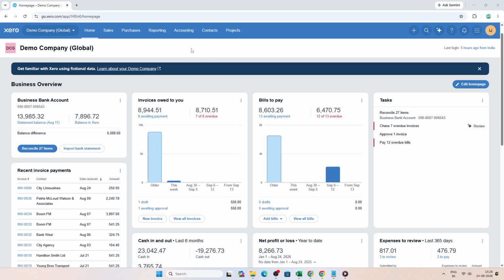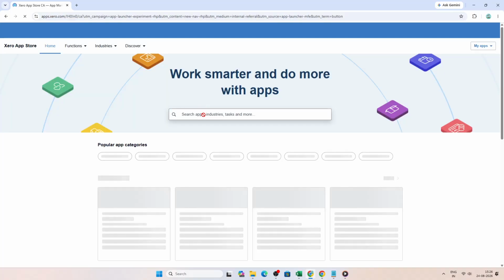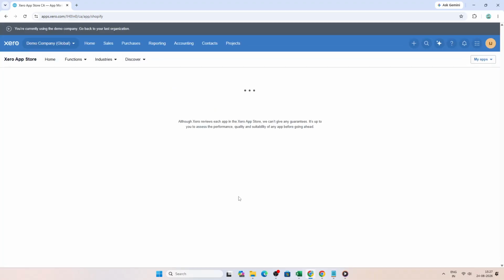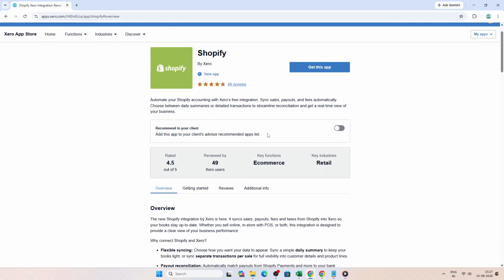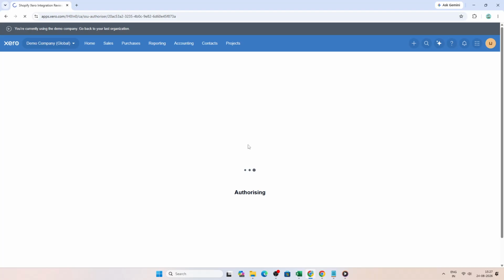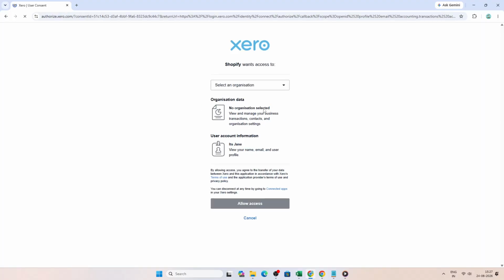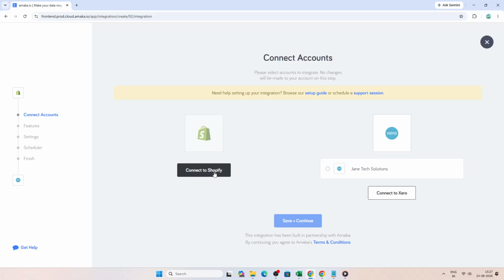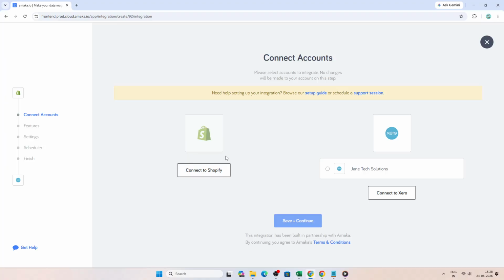How to Integrate Shopify With Xero (Step By Step)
Learn how to integrate Shopify with Xero for automated e-commerce accounting. This Shopify Xero integration tutorial shows you step-by-step how to sync orders, track fees, and reconcile payments without manual data entry.